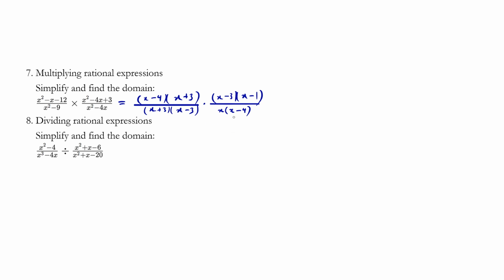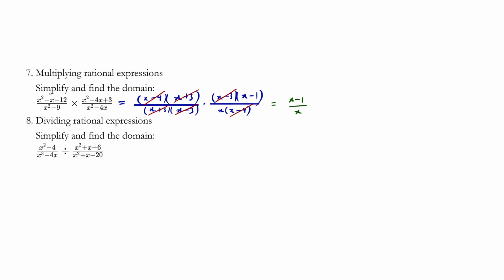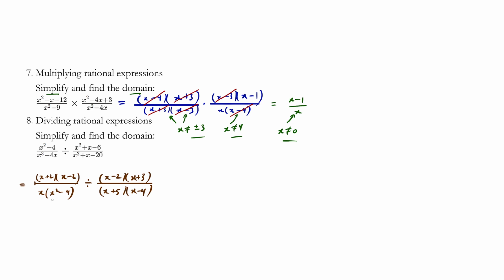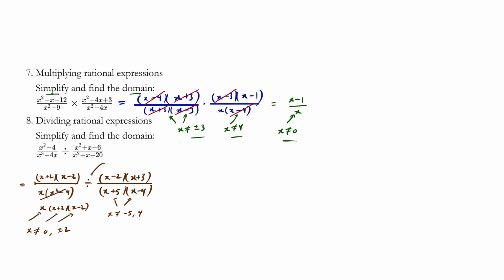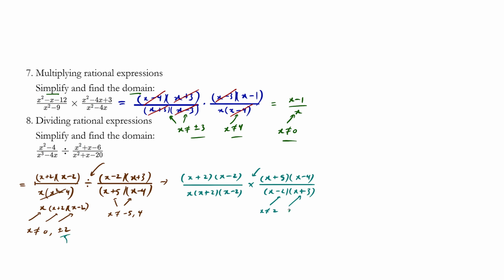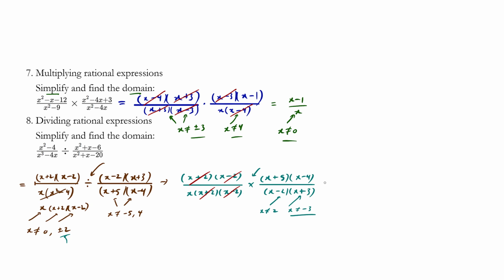Pre-Calculus 11: Rational Expressions Questions 7 to 8